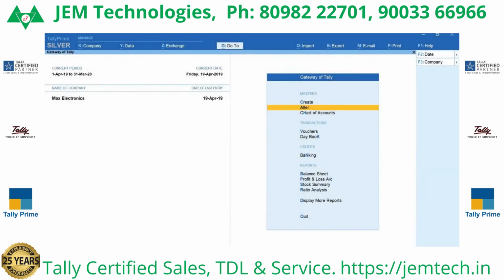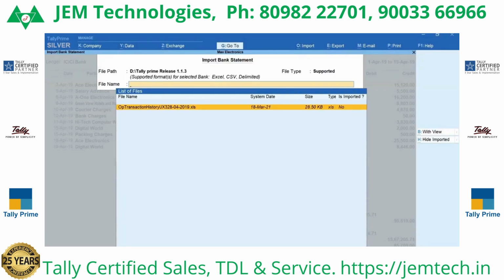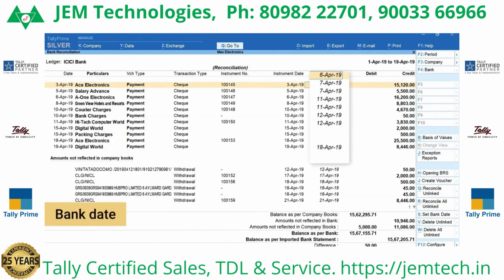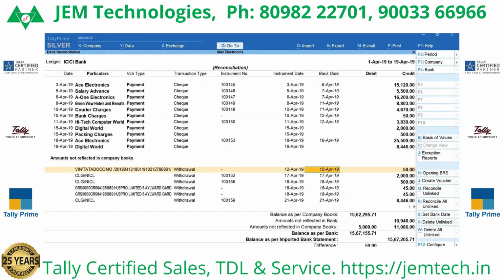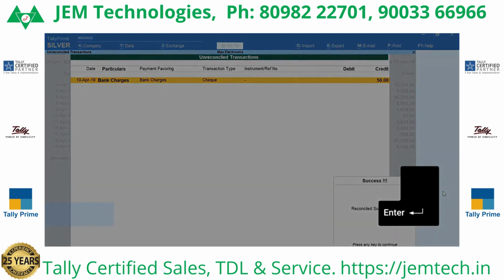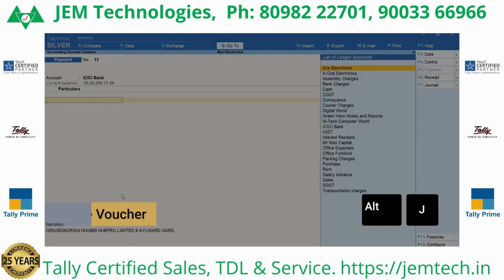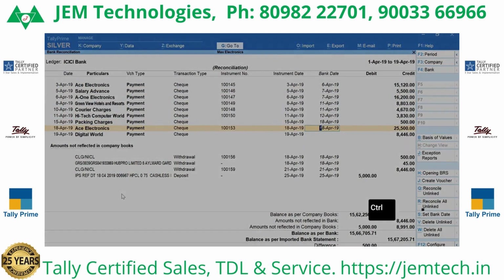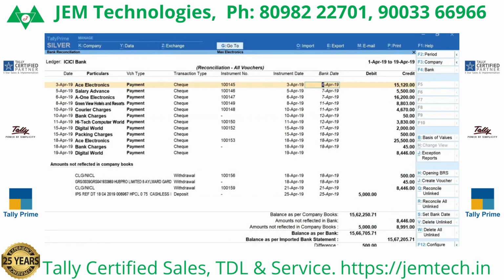Lesson 21 -How to do Auto Bank Reconciliation in TallyPrime JEM Tally Learning Hub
JEM Technologies is Tally Certified for Sales and implementation.
We can customize Tally to suit your specific requirements